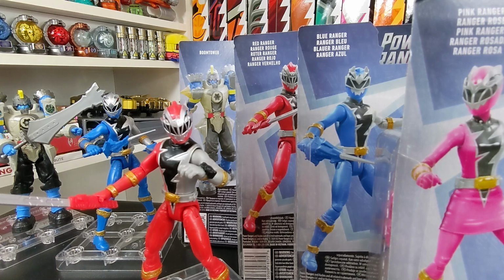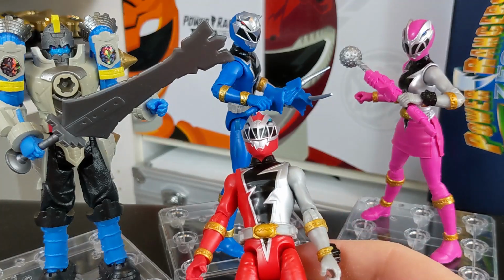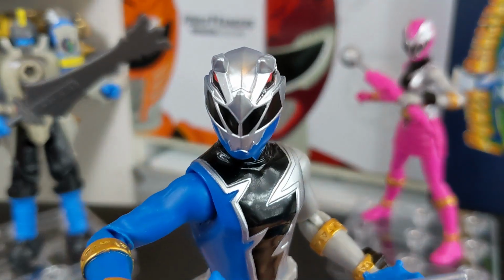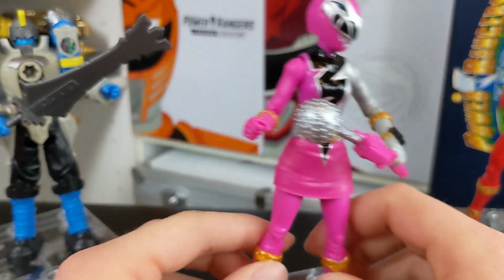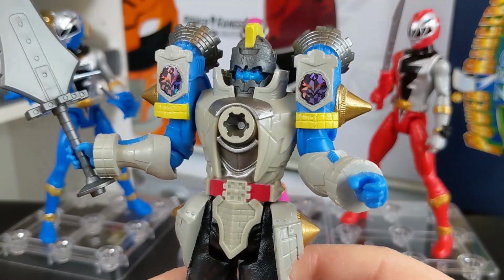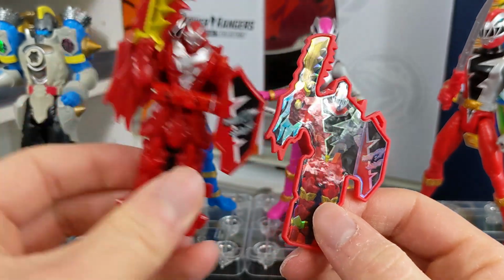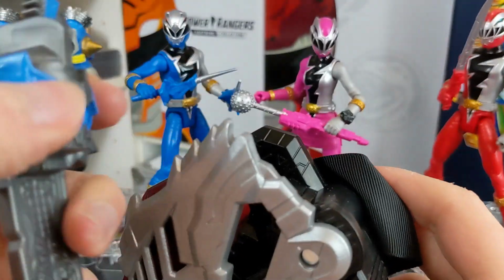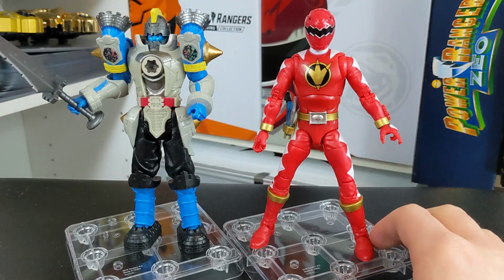Power Rangers Dino Fury Basic Figures Wave 1 | Review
Today we will be taking a look at the first wave of basic figures for Power Rangers Dino Fury! This Wave has just come out and consists of Red, Blue, Pink, and Boomtower!